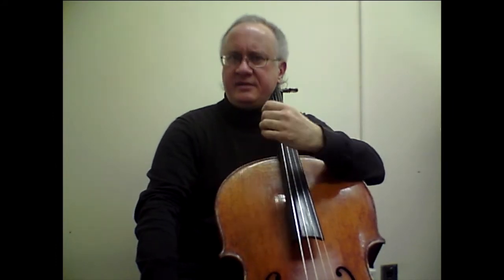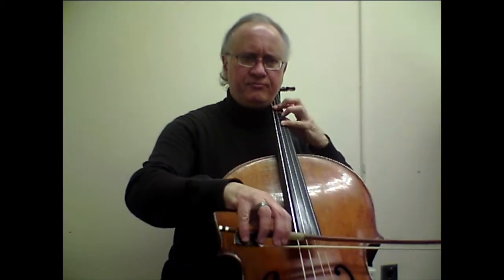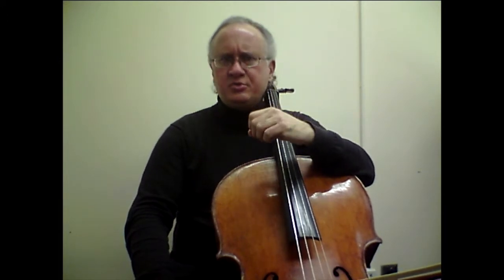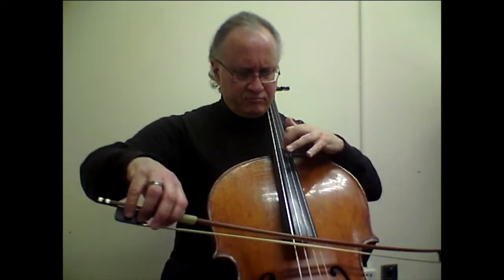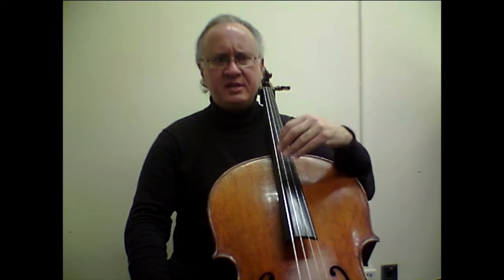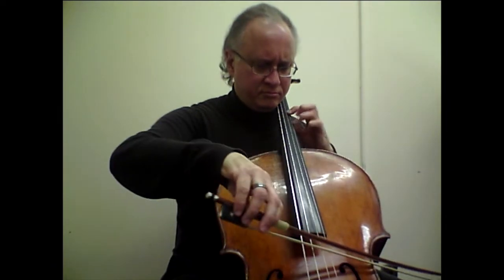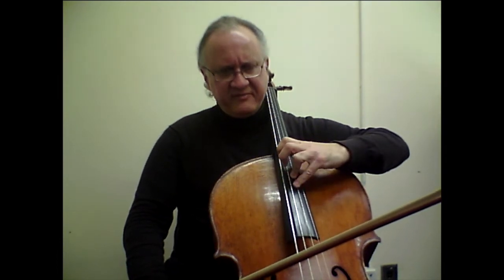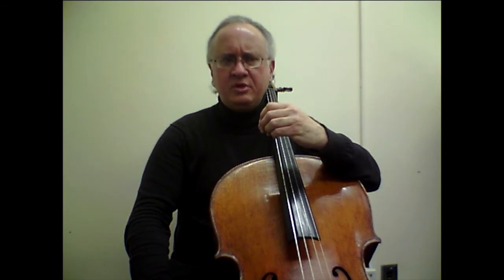Popper Etude No. 10 - A Practice Guide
A practice guide to Popper's Etude No. 10.

Mihai Tetel, Associate Professor of Cello, The Hartt School